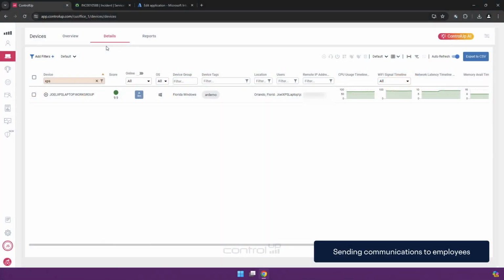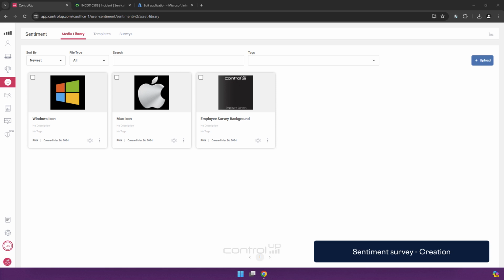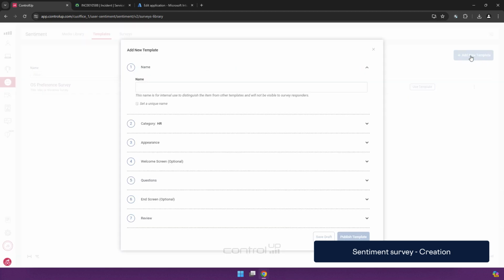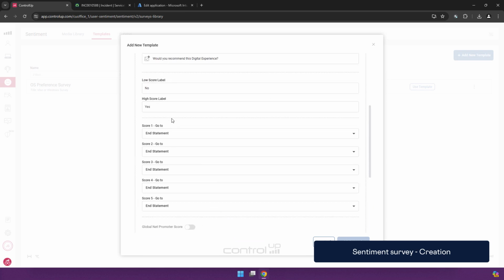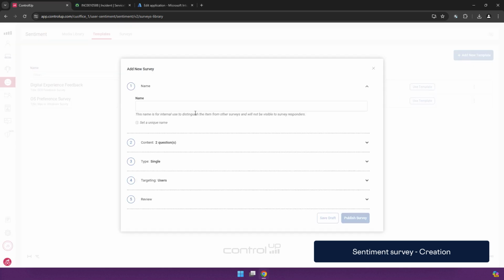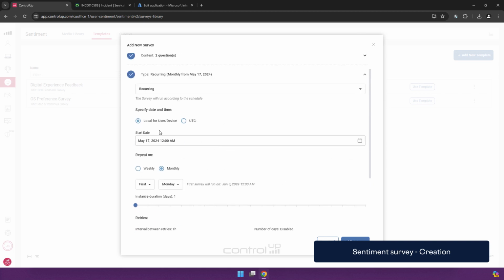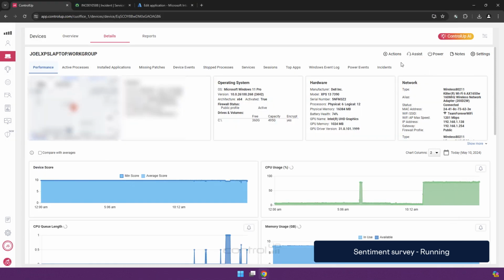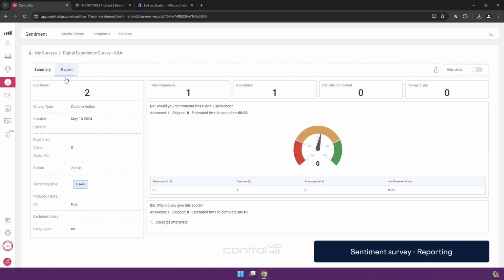ControlUp DEX for Adoption and Employee Engagement - Employee Messages and Surveys